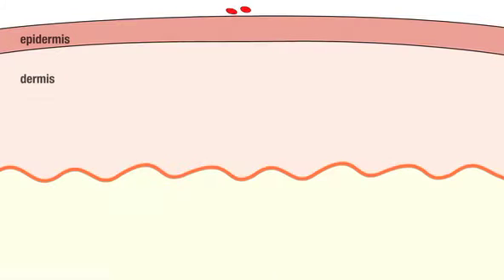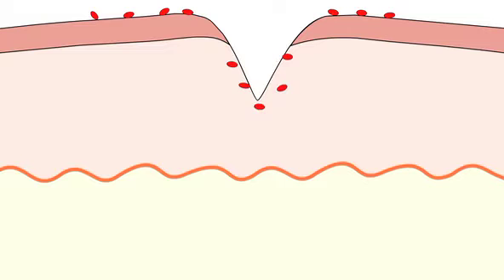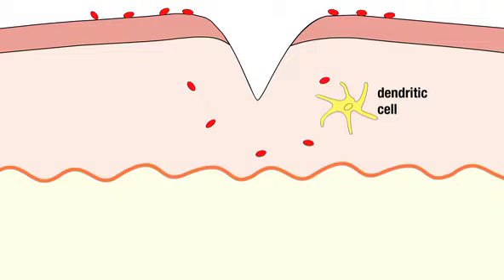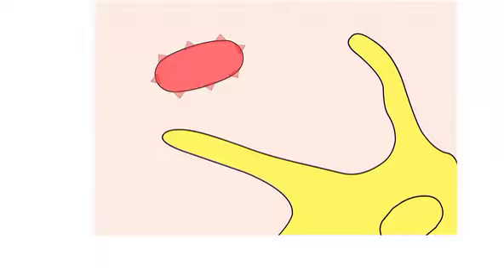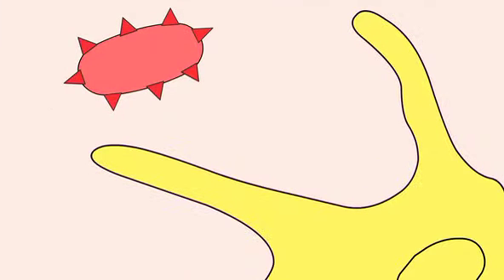1 1 Innate Recognition